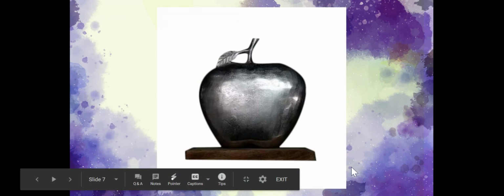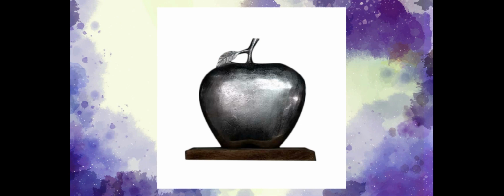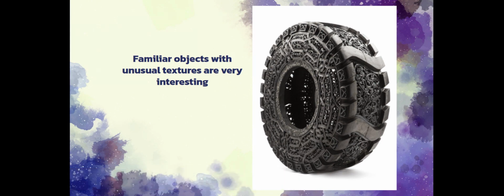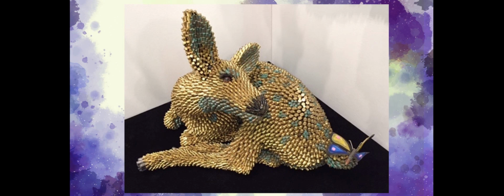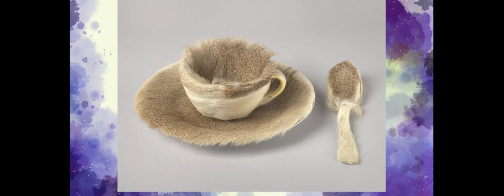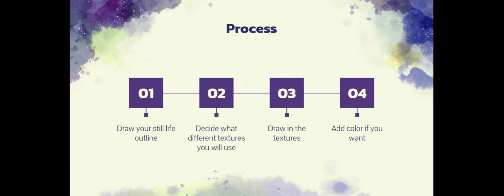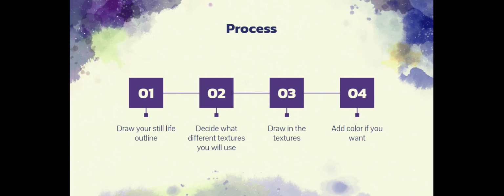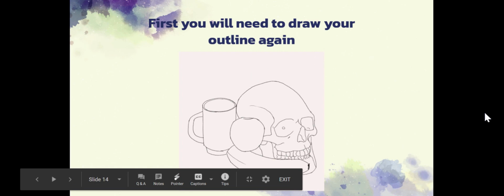Tuesday 1/26 Lesson